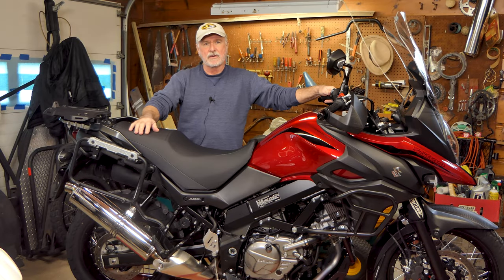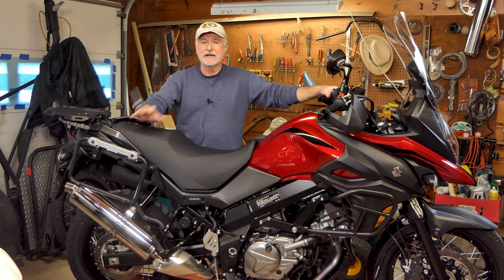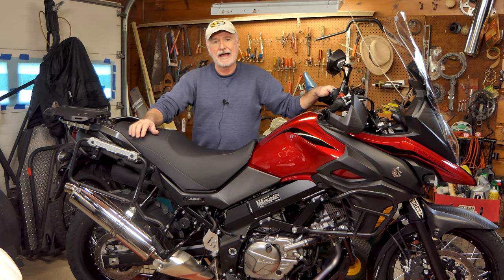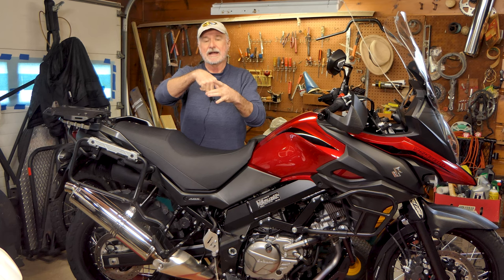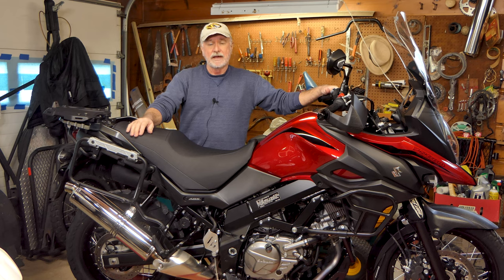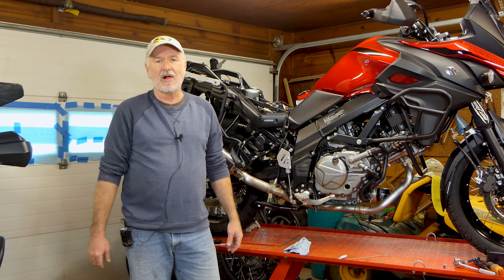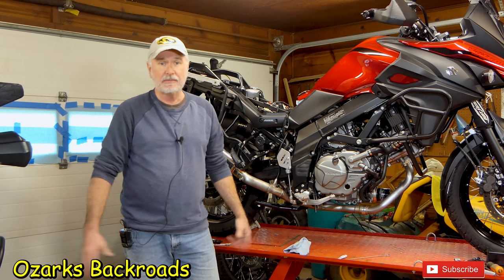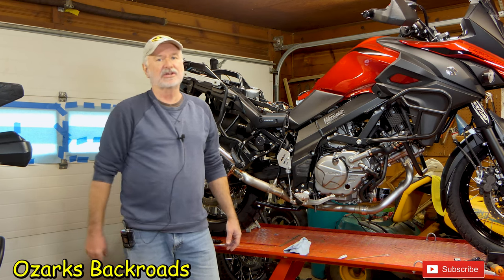2019 V-Strom 650XT Swing Arm and Drag Link Bearing Service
In this video I show the process of removing and servicing the swing arm and drag link bearings on my 2019 Suzuki V-Strom 650XT.

Tools.
Peg Spanner Socket

Parts.
Exhaust Gasket